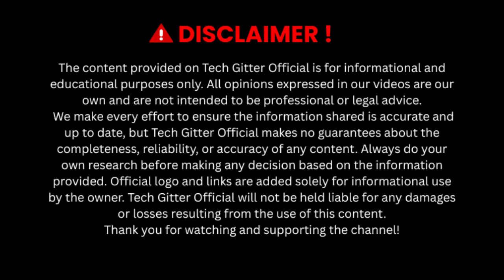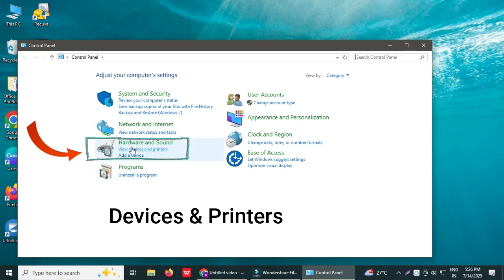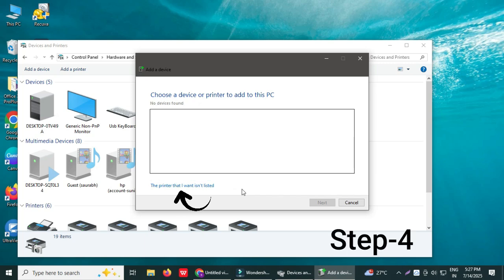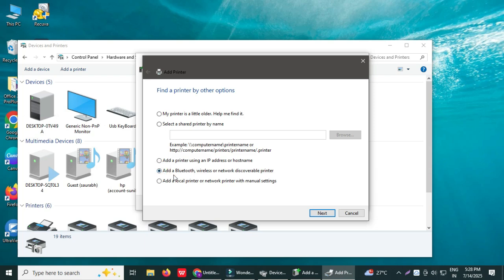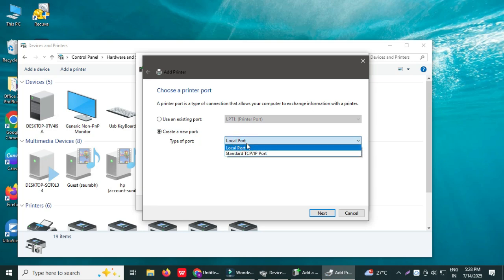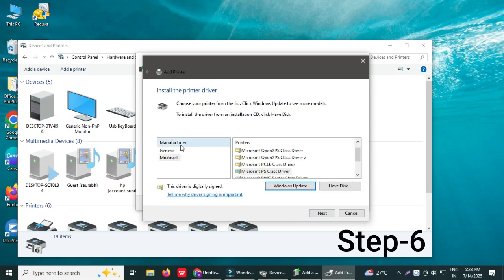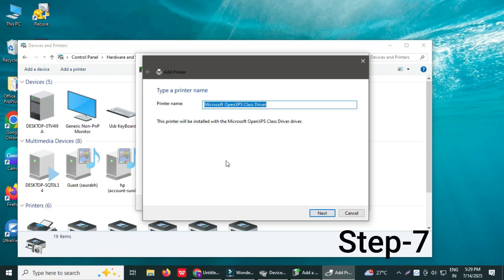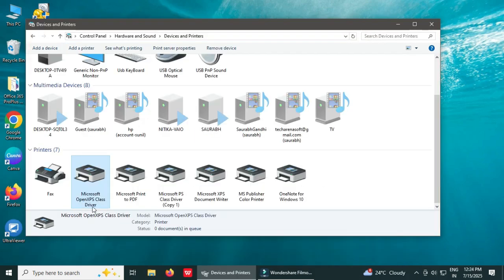Quick & Easy Way to Add a Local Printer in Windows 10/11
🖨️ How to Add a Local Printer in Windows 10/11 | Easy Step-by-Step Guide

Are you struggling to set up a local printer on your Windows 10 or Windows 11 PC? 😩 In this video, I'll walk you through the quick and simple process of adding a local printer in just a few steps. Whether you're using a USB-connected printer or a printer on your local network, I've got you covered.

📌 Key Steps Covered:
How to connect your printer to your computer

Where to find the Printer Settings in Windows

How to choose the correct printer port

Troubleshooting steps if your printer doesn’t show up

Setting your local printer as the default printer

Link to Printer Drivers for popular brands like HP, Canon, Epson, etc.

Link to Windows support pages for additional troubleshooting

💬 Let me know if you run into any issues while adding your printer!